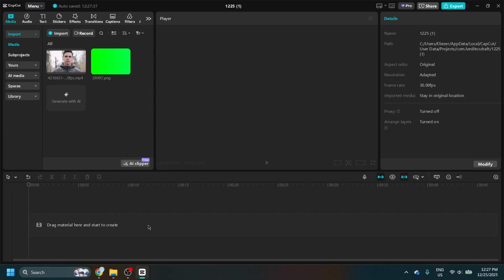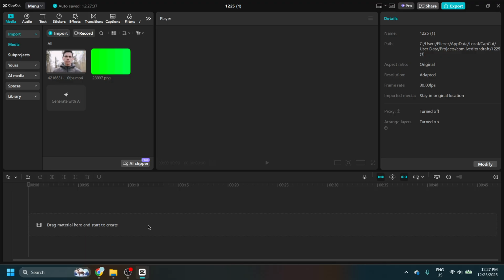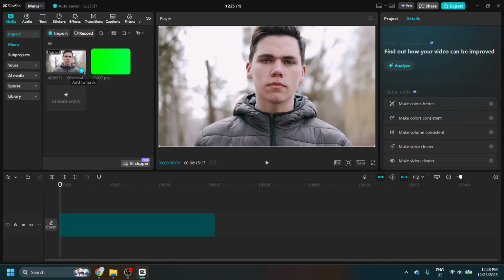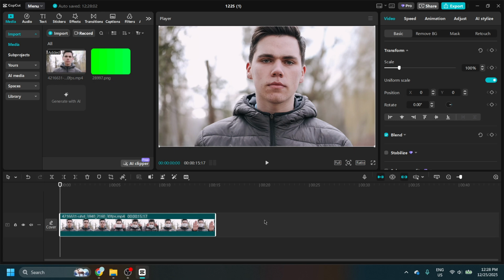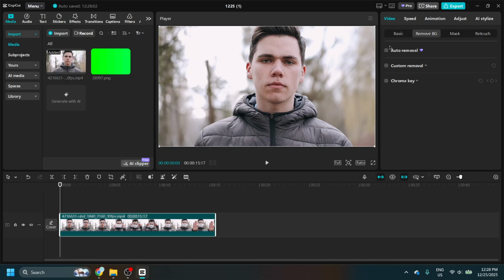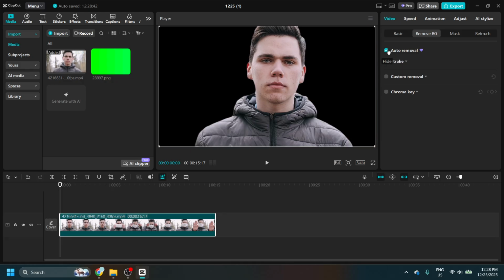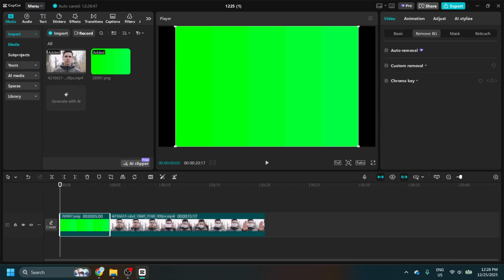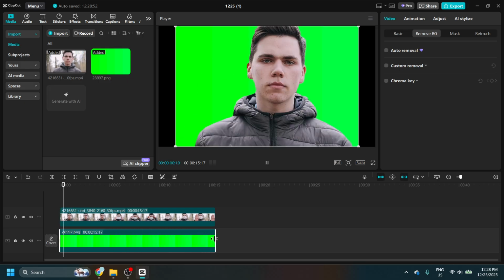How To Make A Video To Have Green Screen on CapCut (Updated 2026)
In this video, we discuss how to master the chroma key feature and background changer in this comprehensive CapCut green screen tutorial. We'll show you how to remove backgrounds and apply visual effects to enhance your smartphone editing workflow.

00:00 Intro
00:17 Open Cap Cut and Start Project
00:38 Add Video and Trim Footage
01:00 Remove the Background (Cutout Tool)
01:59 Add a Green Background